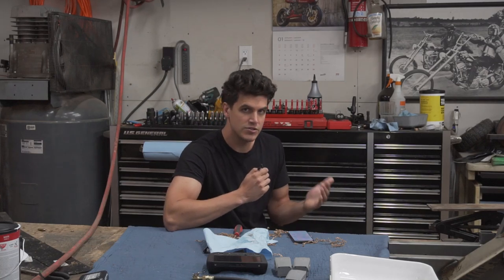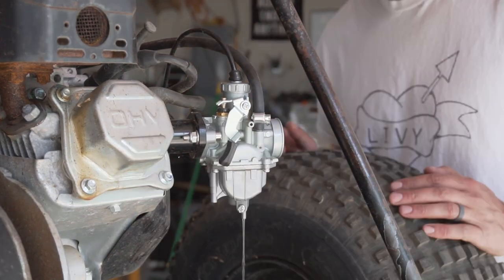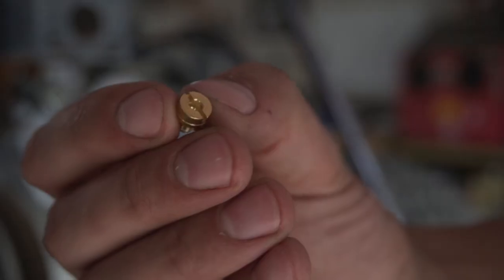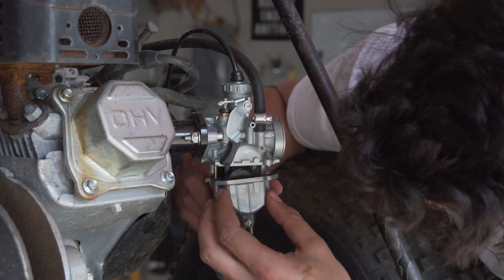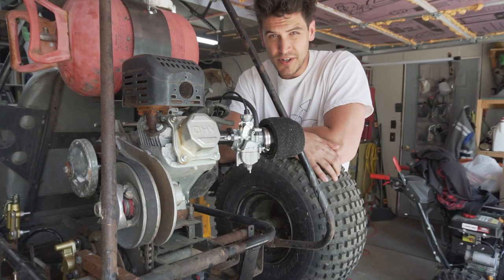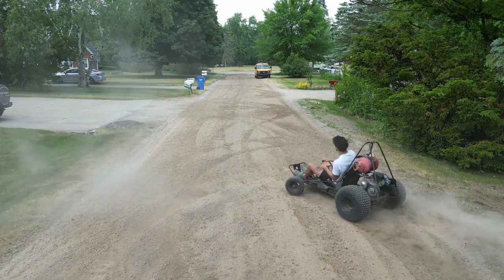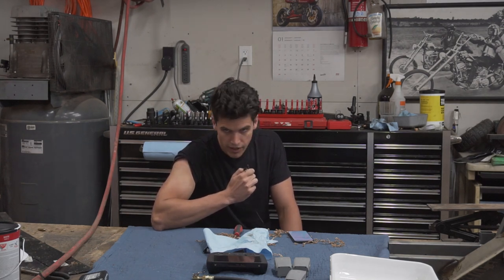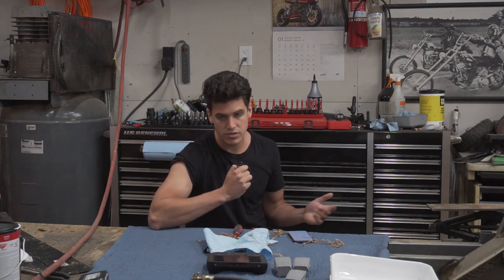Tuning the cheap carburetor on my go kart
Trying to improve throttle response on the predator 212 go kart.

Carburetor Kit I bought